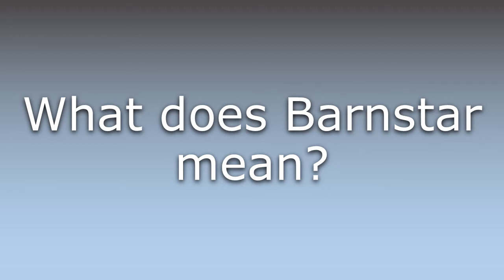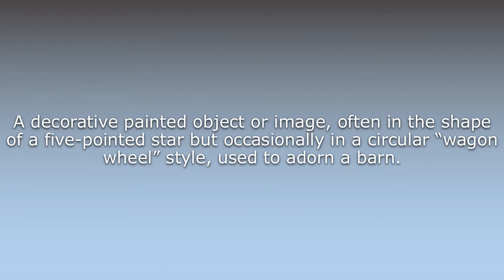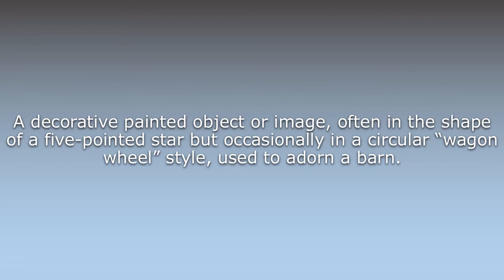What does Barnstar mean?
What does Barnstar mean in English? Learn the meaning of the word Barnstar! How to Pronounce Barnstar. Expand your vocabulary, learn words.